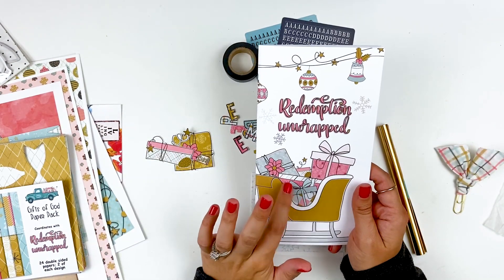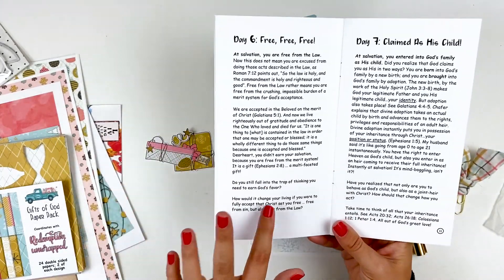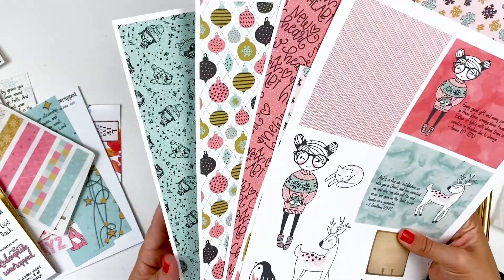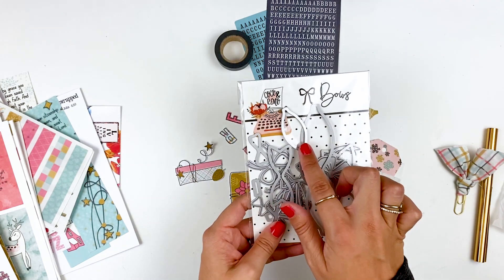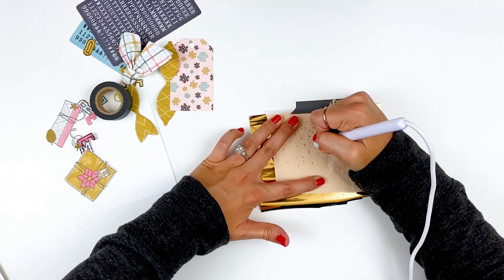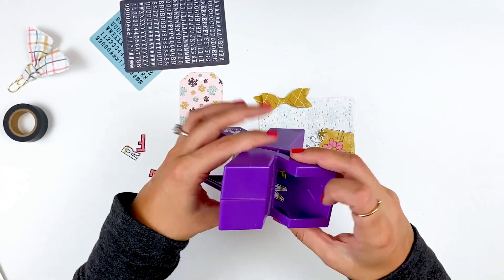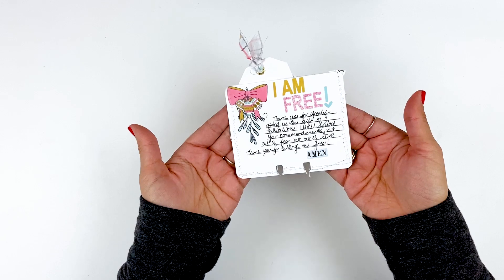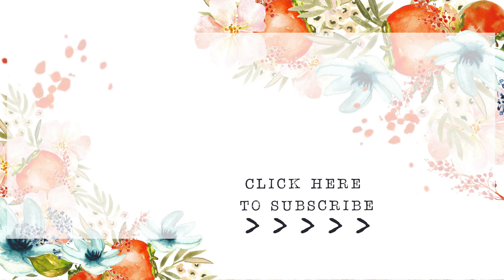ByTheWell4God | Redemption Unwrapped | Day 6 FaithDex Card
FaithDex card using the "Redemption Unwrapped" kit from ByTheWell4God.

WeRMemoryKeepers Foil Quill Pens | What are they? How to use them? What about with Bible journaling?

--SUPPLIES & PRODUCTS--
• Brother Sewing Machine
• EK Succes Powder Tool
• Fiskars Trimmer
• Grommet Set
• Xyron Sticker Maker